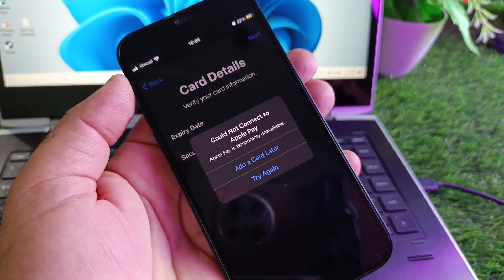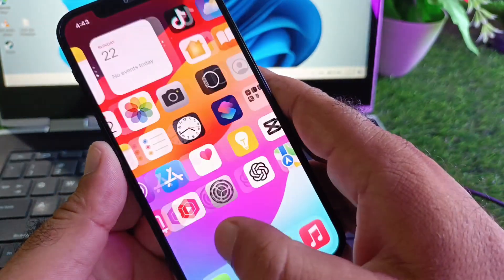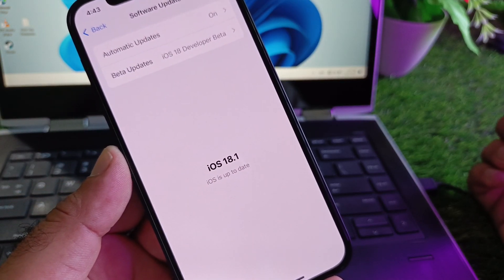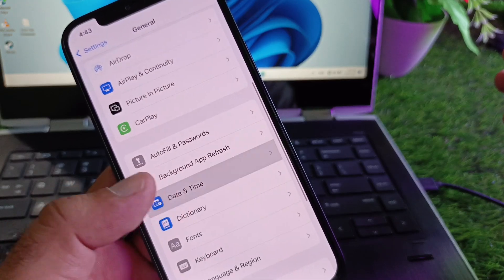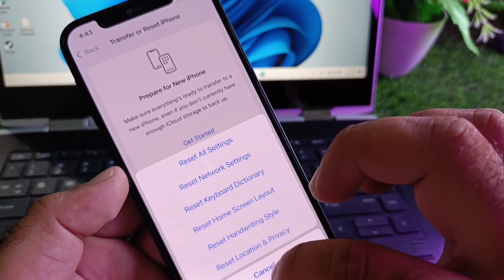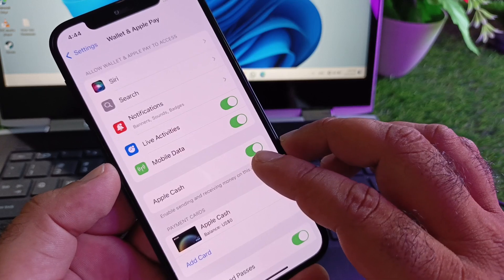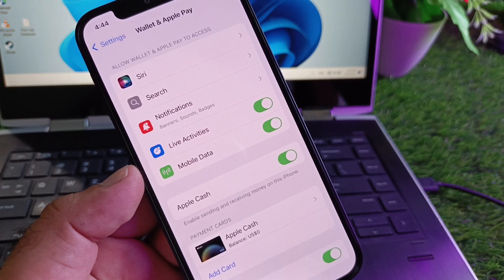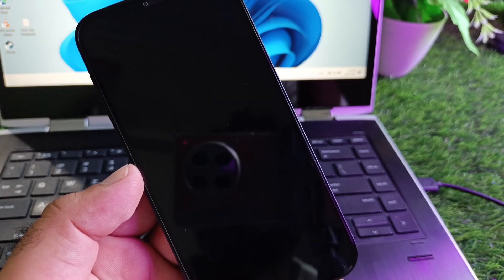Fixed✅: Could not connect to Apple Pay Apple Pay is temporarily unavailable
Are you getting the "Could Not Connect to Apple Pay, Apple Pay is Temporarily Unavailable" error? In this video, I’ll guide you through the troubleshooting steps to resolve this issue on your iPhone running iOS 18.

What You’ll Learn:

Reasons why Apple Pay may be temporarily unavailable

Quick fixes to get Apple Pay working again

Tips to prevent this issue in the future

Don’t let payment problems hold you back—watch now to learn how to get back on track!